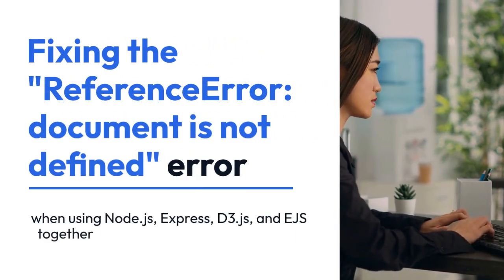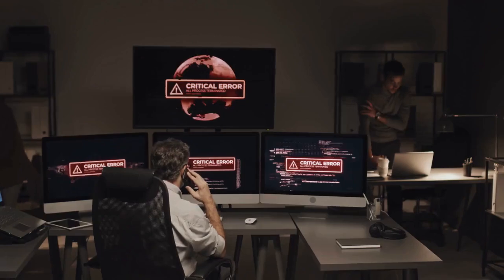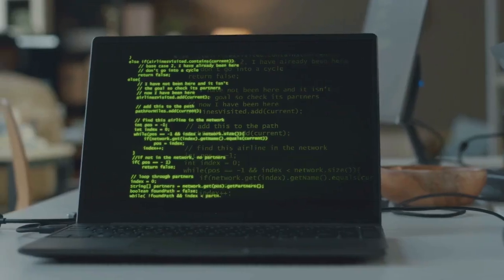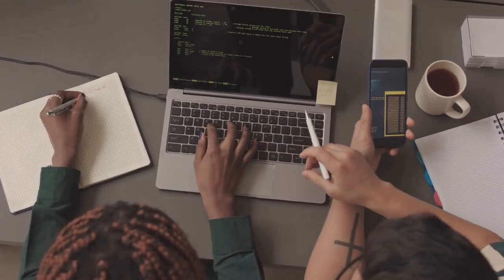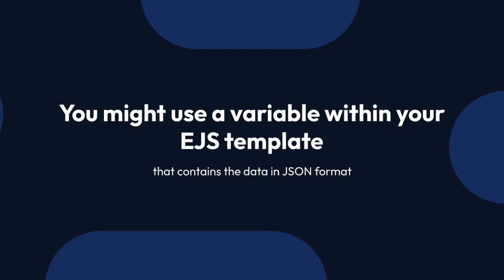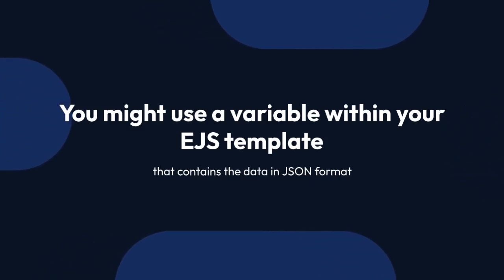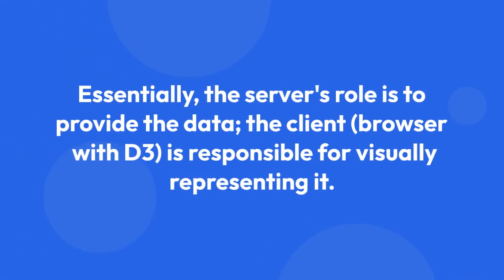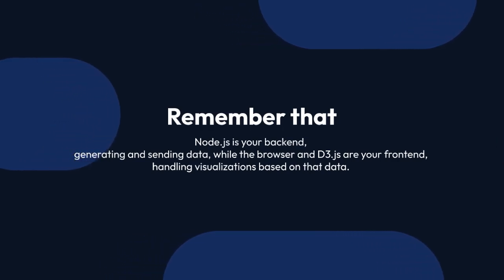How to Fix ReferenceError: document is not defined in Node.js, Express, D3, and EJS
In this tutorial, we will walk you through how to fix the ReferenceError "document is not defined" in your Node.js, Express, D3, and EJS project. We will cover common causes of this error and provide step-by-step solutions to resolve it. By the end of this video, you will have a clear understanding of how to troubleshoot and fix this issue in your web development projects.